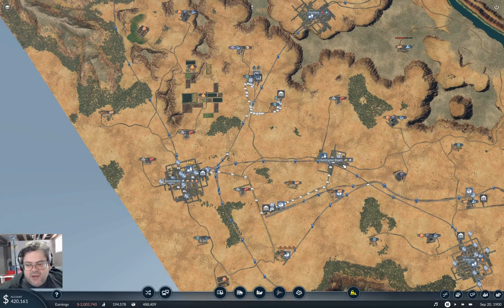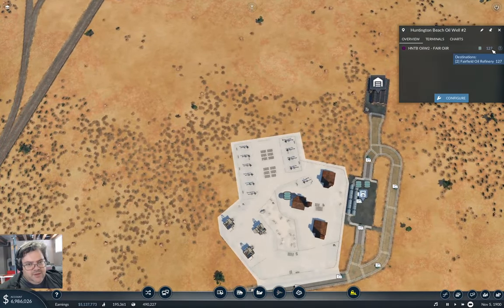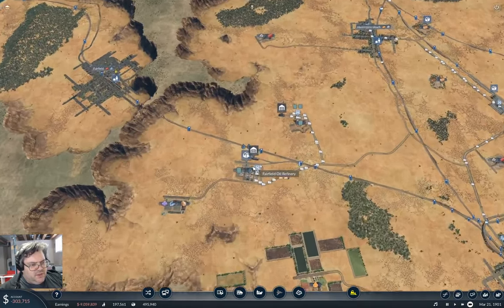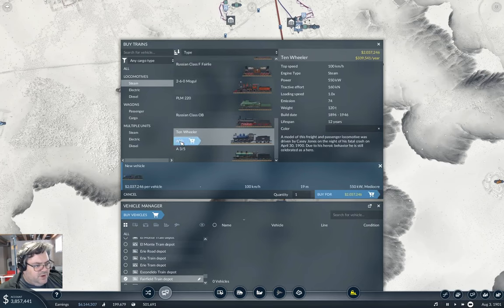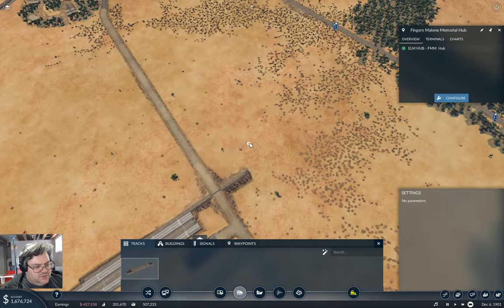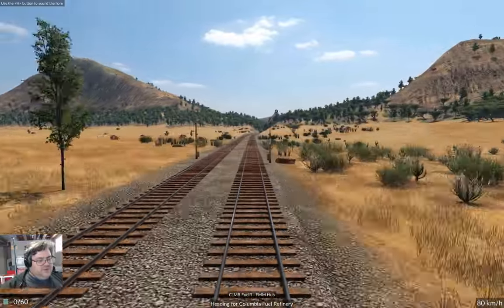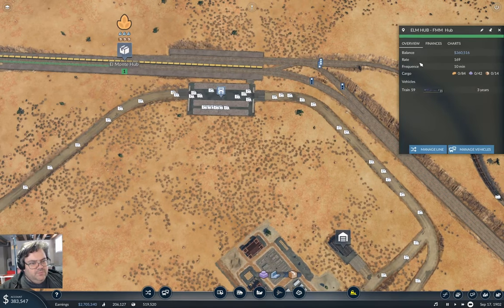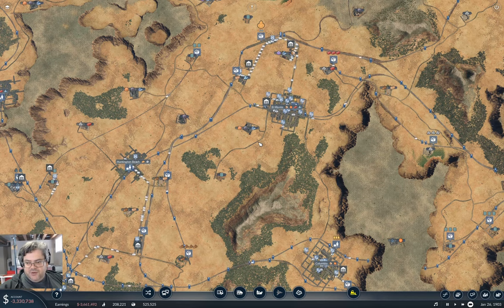Fingers Valley Part 25 | Transport Fever 2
Some incremental expansion to the rail network. With more fuel which will feed into the hub network.